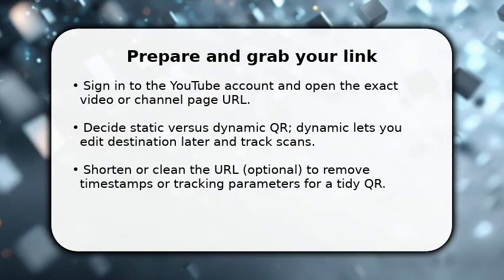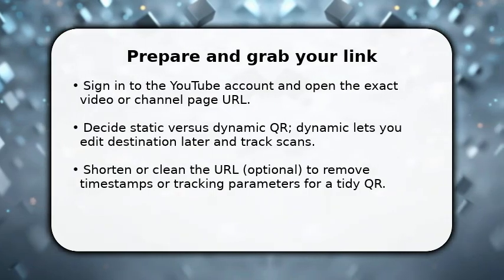How to Make Youtube Qr Code (full Guide)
Discover the step-bythy process of creating YouTube QR codes in this comprehensive guide. From generating unique links to embedding them directly on your videos, learn how these quick response systems can enhance viewer engagement and simplify sharing.